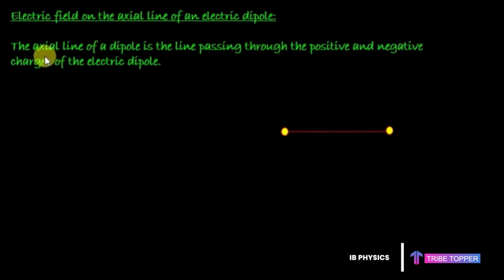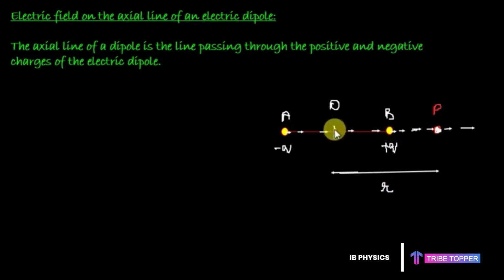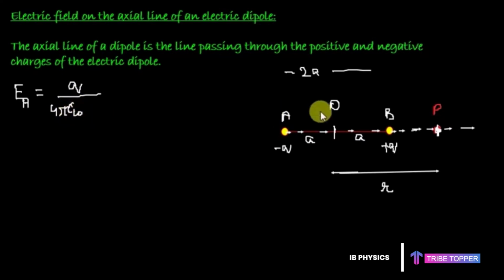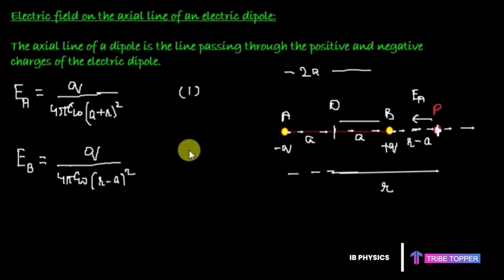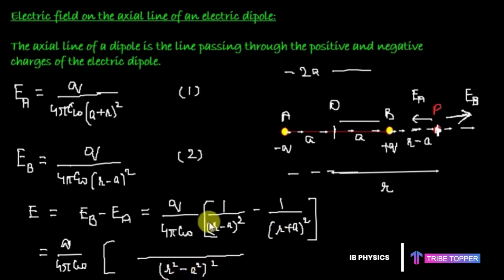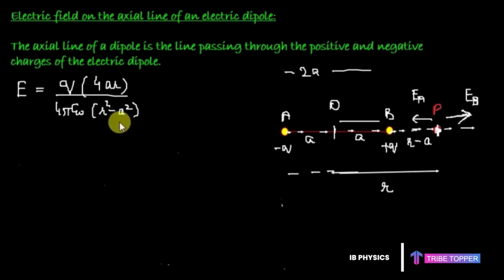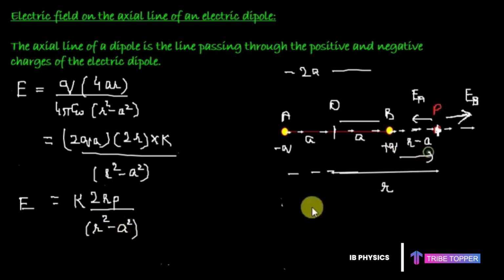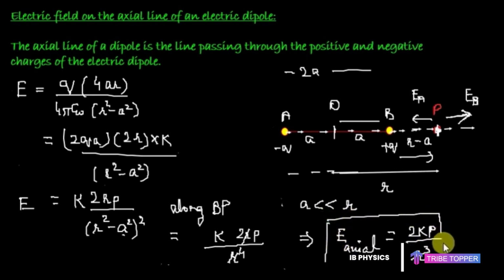IB Physics | Electricity and Magnetism - Electric field on the axial line of a dipole | Topic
In this video, you will learn to use vectors to split the electric field due to positive and negative charges into their components. Applying vector laws you will determine the electric field at a point on the axial line of an electric dipole.